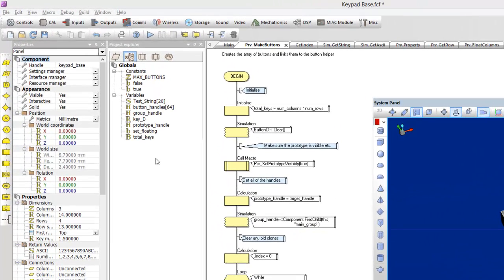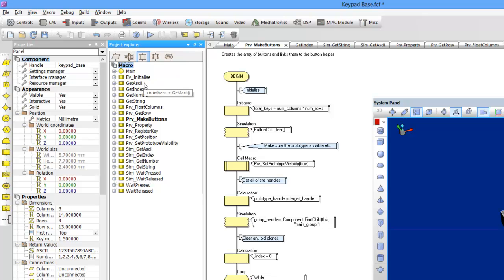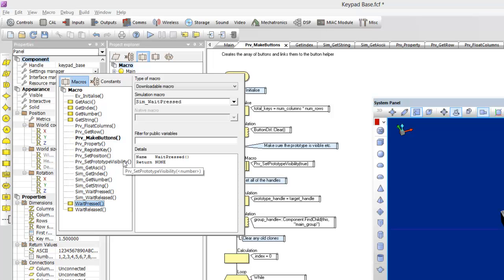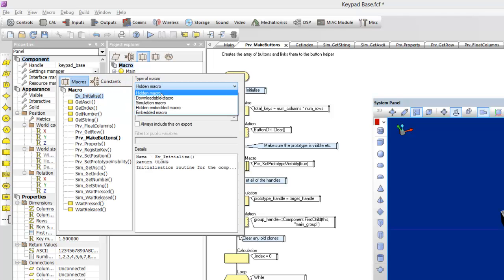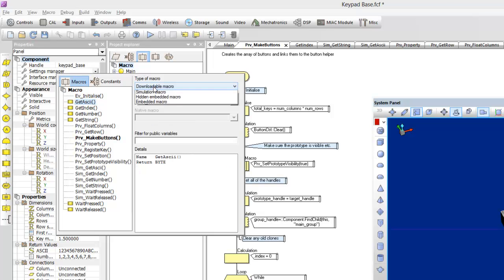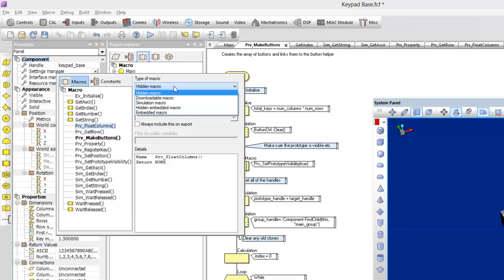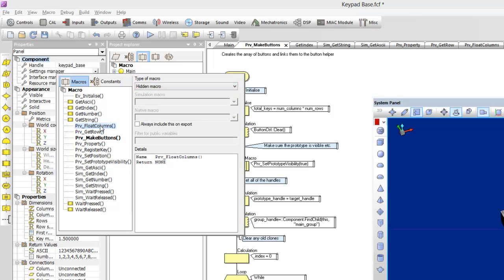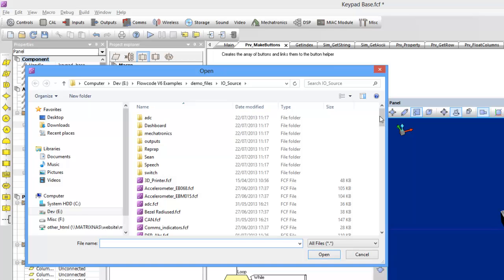35 Interface and Resource Manager